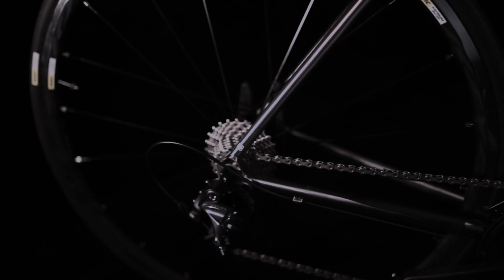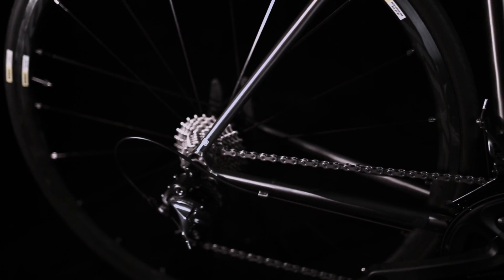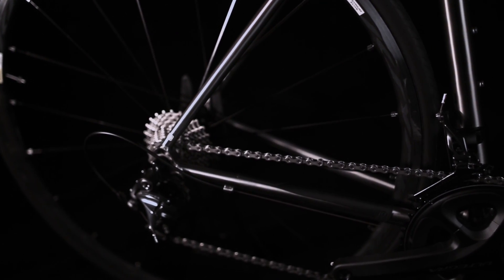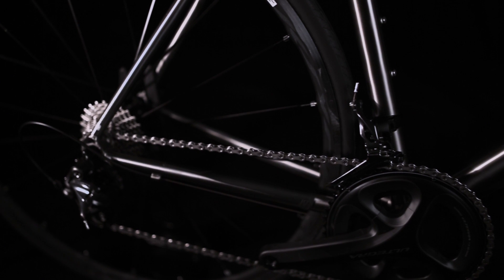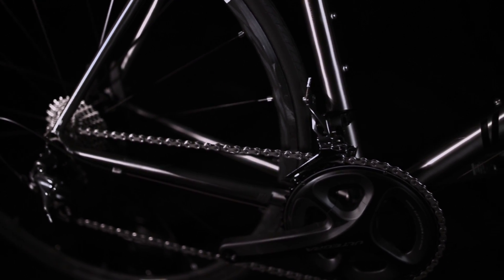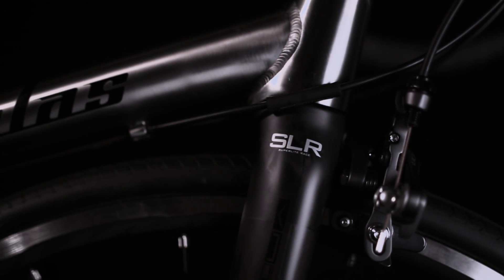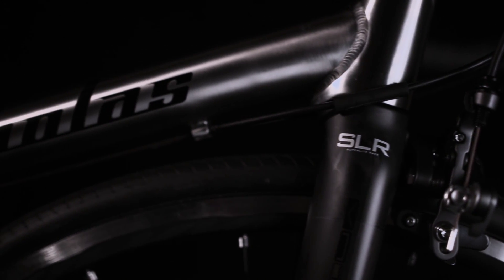Van Nicholas Boreas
The new Boreas strikes the perfect balance between all-out racing and all-day comfort.